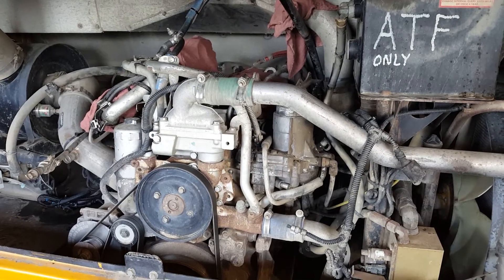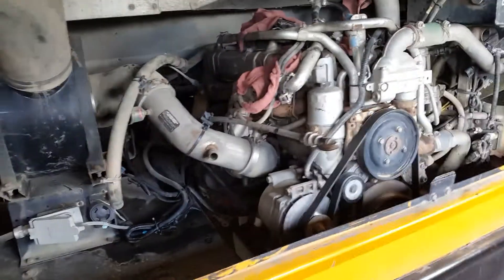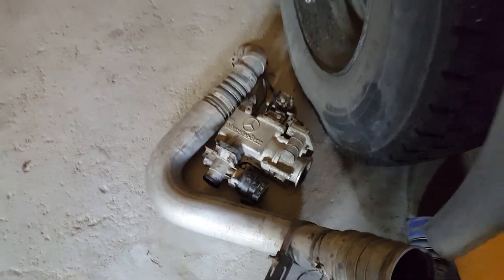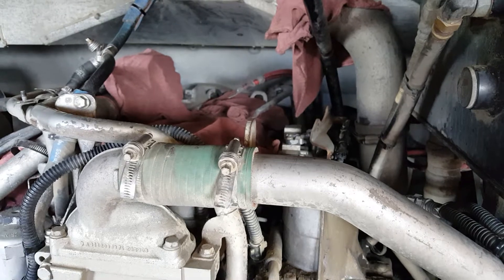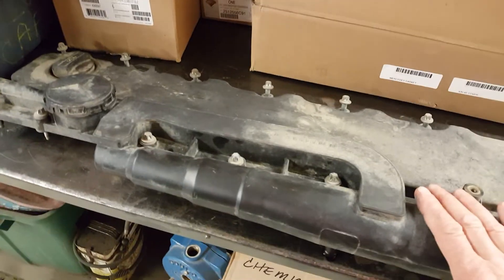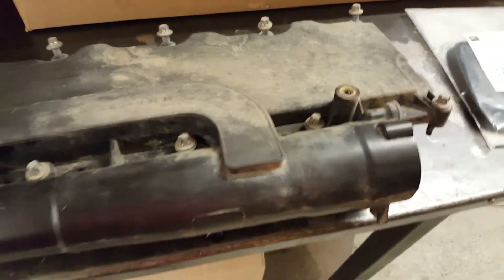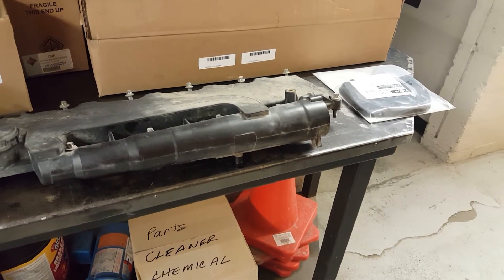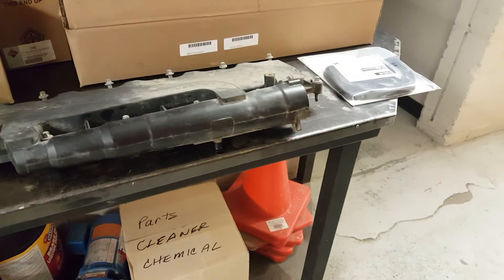Electrostatic Oil Separator Code Mercedes Diesel Engine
2007 Mercedes MBE diesel engine electrostatic oil separator.